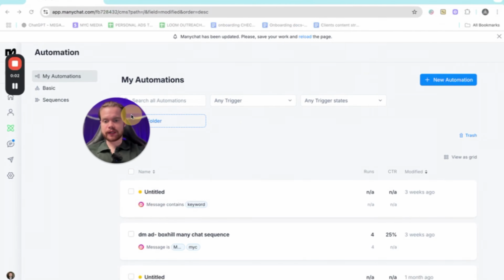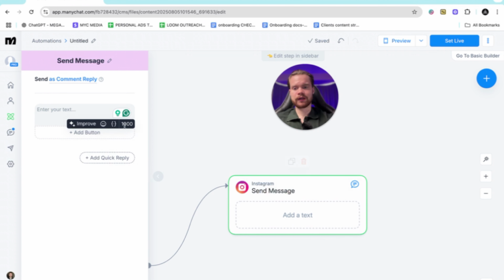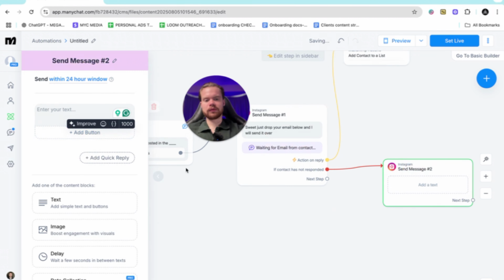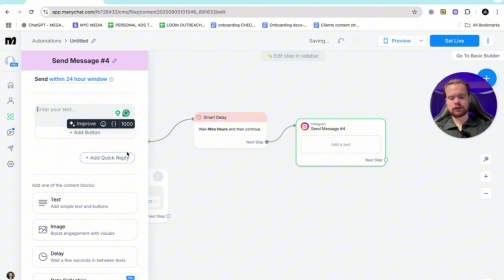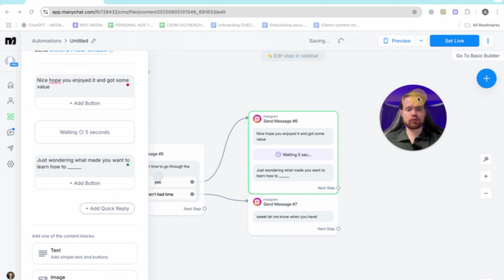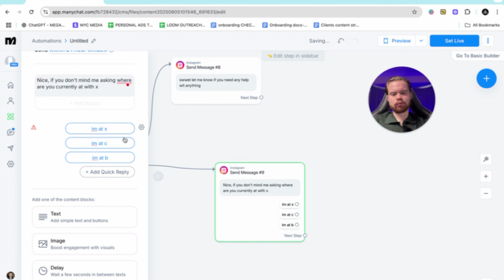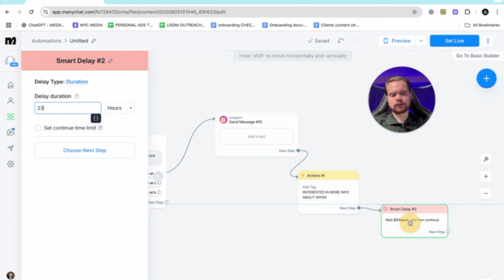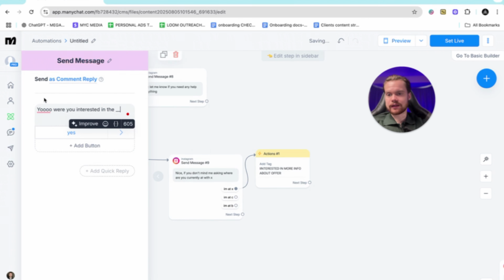How To Set Up Many Chat Sequences That Make You $8k DAILY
Join my FREE email list for content tips and resources DAILY👇🏻

Discover how to use **ManyChat** to automate your **lead generation** and client acquisition process. By implementing **instagram automation**, you can streamline your workflow and focus on other aspects of your **online business**.  Learn how to leverage **marketing automation** to increase efficiency.